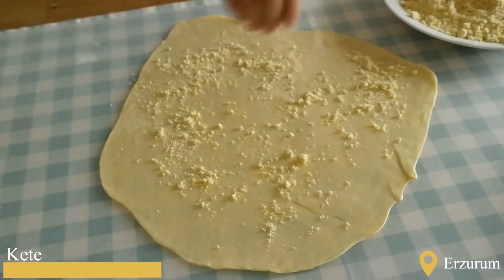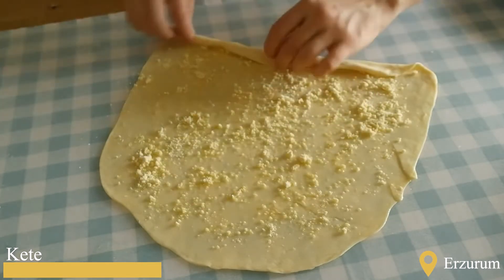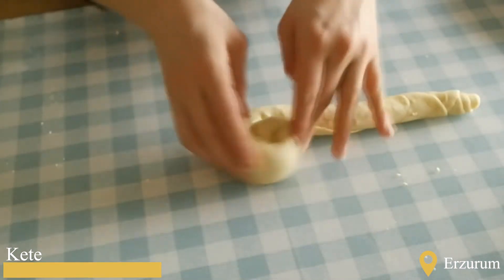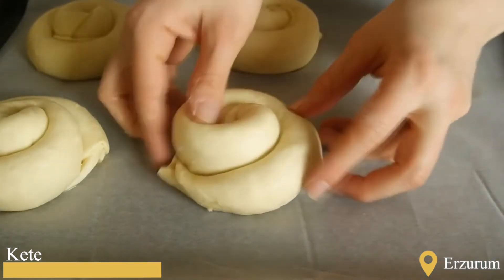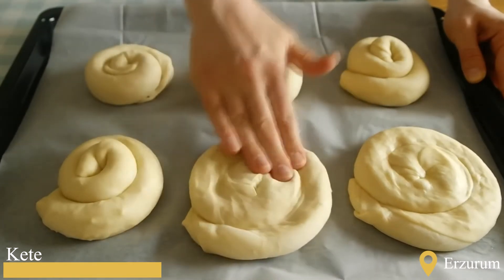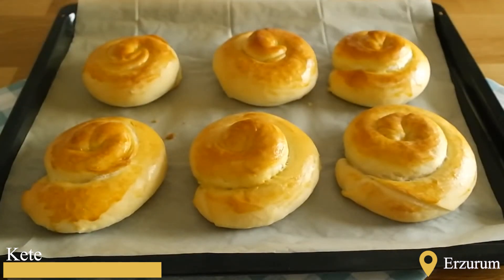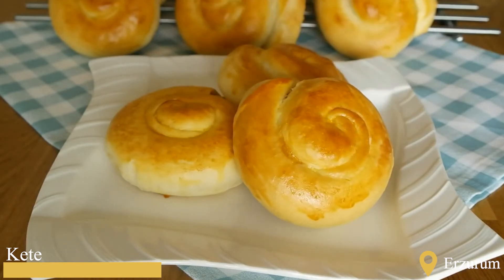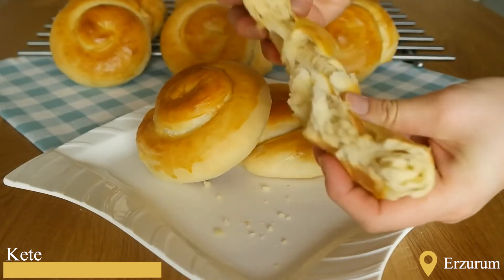Eastern Anatolian Region - Kete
Tandoori kete, an indispensable local delicacy of Eastern Anatolian region, is one of the types of bread that is diversified with different ingredients depending on the palate and cultures. Made with roasted flour and oily dough, is an indispensable flavor of especially the sahur tables.
The task of baking kete which used to be baked on tandoors at almost every household is now taken on by one or two businesses. Kete, which is extremely in demand because people cannot make it at home, can be made with two methods including on tandoors and on sheet metals. Because kete tastes more cooked and delicious on the tandoor, people prefer the kete that is baked with this method more often.
 Because tandoor kete, which dates way back, is filling, it is a baked product that is especially preferred during the Ramadan. Even though making and baking the tandoor kete, which is a type of bun that is made from roasted flour and butter and milk dough, is a tedious work, the joy of how it taste is all worth it. The dough that is rolled out thinly is baked by being stuck on the heated tandoor. The fact that it can be kept fresh for a long time is another reason why it is preferred by the local people. Kete is also demanded from out of town and is sent by order.